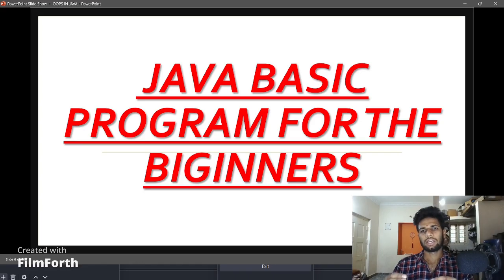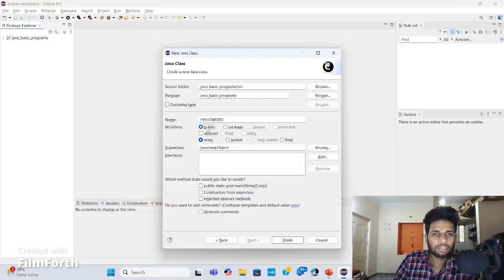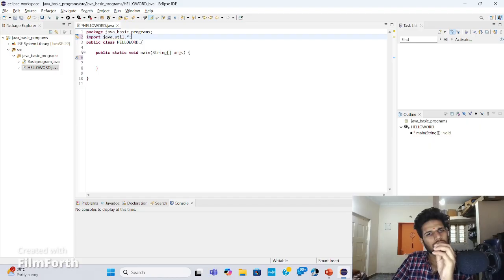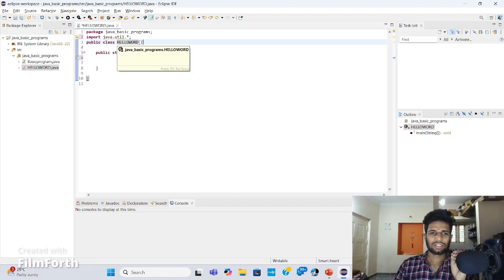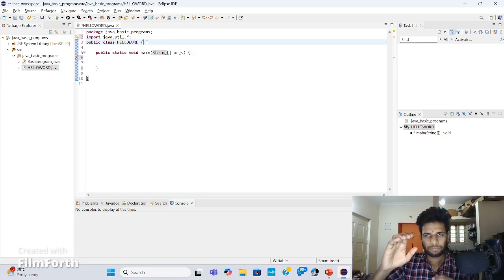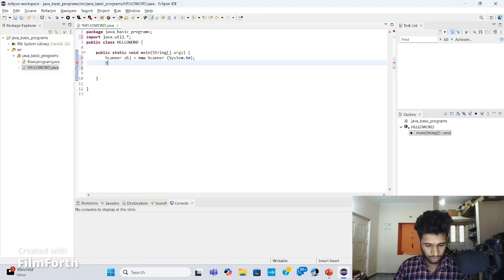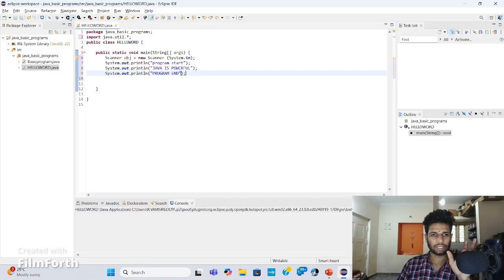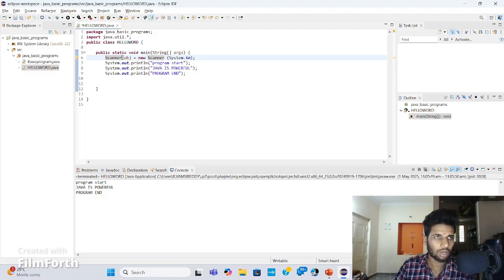JAVA BASIC PROGRAM FOR THE BIGINNERS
Here are the **basic rules and regulations** (also called syntax and conventions) for writing a Java program:

### **1. File Structure and Naming**
- A Java program must be saved with a `.java` extension.
- The filename must match the **public class name** (if any).
  - Example: If your class is `public class HelloWorld`, the file must be `HelloWorld.java`.

### **2. Class Declaration**
- Java programs are structured around **classes**.
  - Syntax: `class ClassName { // code }`
- The **main method** (entry point) must be inside a class.

- Every Java application must have a `main` method:
  ```java
  public static void main(String [] args) {
      // code to execute

### **4. Case Sensitivity**
- Java is **case-sensitive**.
  - `Main` ≠ `main`, `System` ≠ `system`

### **5. Statements End with Semicolon**
- Every statement in Java ends with a semicolon `;`.

### **6. Braces and Indentation**
- Use `{ }` to group code blocks.
- Indentation is not mandatory but is essential for readability.

### **7. Comments**
- **Single-line:** `// This is a comment`
- **Multi-line:**
  ```java
  /* This is a
     multi-line comment */

### **8. Identifiers Rules**
- Can start with a letter, underscore `_`, or dollar sign `$`.
- Cannot start with a digit.
- Cannot use Java **keywords** (e.g., `class`, `int`) as identifiers.

- Java is **strongly typed**: variables must be declared with a type.
  - Example: `int age = 25;`

### **10. Method and Class Conventions**
- Class names: **Start with uppercase**, use CamelCase. (e.g., `My Program`)
- Method and variable names: **Start with lowercase**, use camelCase. (e.g., `print Message()`)
Would you like a sample basic Java program ?